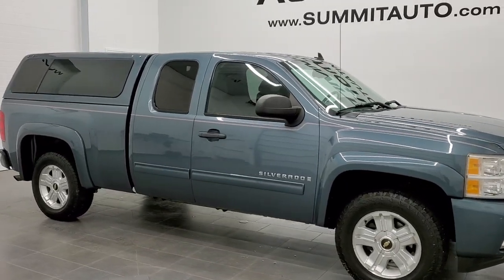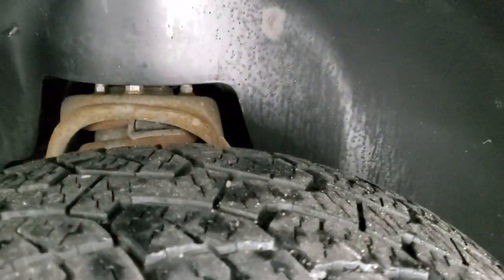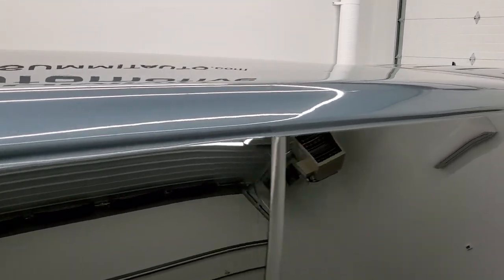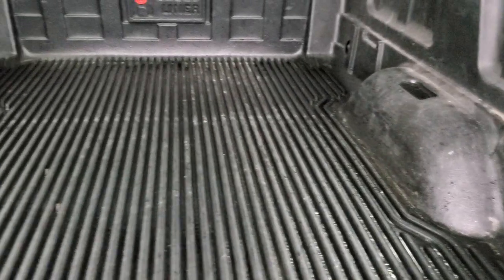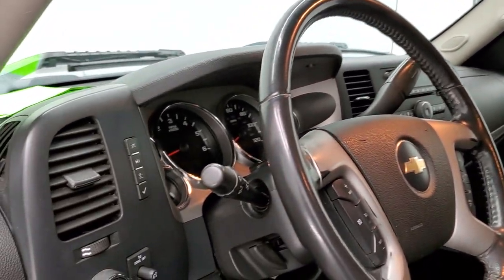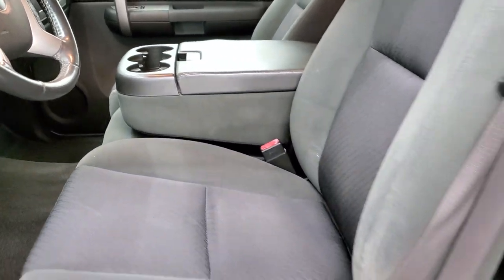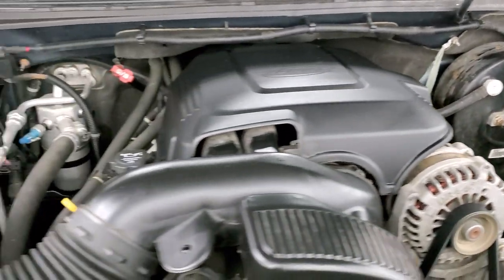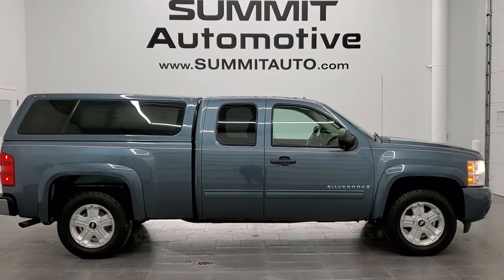2009 CHEVROLET SILVERADO 1500 EXTENDEDCAB SHORTBOX LT1 BLUE GRANITE WALK AROUND REVIEW 21T24A SOLD!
This 2009 CHEVROLET SILVERADO 1500 EXTENDED CAB SHORTBOX LT1 IN GRANITE BLUE METALLIC FOR SALE IN FOND DU LAC OSHKOSH WISCONSIN 54935 is the vehicle we did walk around review of today.

Thank you for checking out this video of this 2009 CHEVROLET SILVERADO 1500 EXTENDED CAB SHORTBOX LT1 IN GRANITE BLUE METALLIC FOR SALE IN FOND DU LAC OSHKOSH WISCONSIN 54935

STOCK: 21T24A
PRICE: $14,999
MILES: 117,109
MAKE: CHEVROLET
MODEL: SILVERADO 1500
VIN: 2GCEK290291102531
LOCATION: FOND DU LAC OSHKOSH WISCONSIN, 54937 TRUCKS ON 41

1 OWNER! CLEAN TITLE HISTORY! 5.3 Liter V8 Engine with Active Fuel Management, E85 Capabilities, 315 Horsepower, Extended Cab Four Door Ext, Short Box 6 1/2 Foot Shortbox, LT1 Package 1LT LT, Automatic Transmission, Turn Dial 4x4 Four Wheel Drive 4WD, Z71 Offroad Suspension Package Z-71, Onstar System, Power Driver's Seat, Non Smoker, Black Ebony Cloth Seats, 40/20/40 Split Front Bench Seating with Center Seat Hidden Storage Compartment, Lakeland Truck Cap Topper, Full Towing Package with Receiver Trailer Hitch, Wiring and Transmission Cooler Tow Package, Power Fold in Power Mirrors with Built-in Directional Signals, Stabilitrak Traction Control, 3.73 Gears with Automatic Locking Differential Limited Slip Differential, Hankook Dynapro ATM 265/65 R18 Tires, Painted Alloy Rims Premium Wheels, Front Wheel Disc Brakes, Drop-in Bedliner, Fog Lights, EZ Raise Assist Tailgate, Locking Tailgate, Fender Flares, AM / FM Radio Tuner, Sirius/XM Satellite Radio Capabilities Sirius / XM, CD Player, Bluetooth, Hands-Free Phone Controls Blue Tooth, Auxiliary MP3 Jack Portable Audio Connection, Keyless Entry System, Rear Window Defroster, Adjustable Height Seatbelts, Driver and Passenger Front Air Bags, L.A.T.C.H. Child Safety System, Multi-Function Steering Wheel Controls, Homelink System with Three Programmable Buttons for Garage Doors, Lighting Systems & Security Systems, Compass, Outside Temperature Display and Mileage Display, Dual Multi-Zone Climate Control , Factory All Weather Floormats, Air Conditioning AC, Cruise Control, Power Locks, Power Windows, Tilt Steering Wheel, Automatic Headlights Autolamp, Granite Blue Metallic, ONE OWNER! CLEAN AUTOCHECK! Very clean inside and out! This is the sharpest 2009 Chevrolet Silverado 1500 extendedcab shortbox 1/2 ton trucks on our lot! Make your move before this super clean 4wd is gone!

STOCK: 21T24A
PRICE: $14,999
MILES: 117,109
MAKE: CHEVROLET
MODEL: SILVERADO 1500
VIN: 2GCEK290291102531